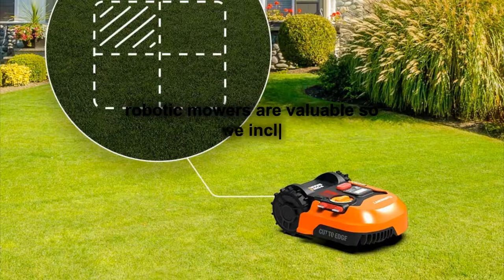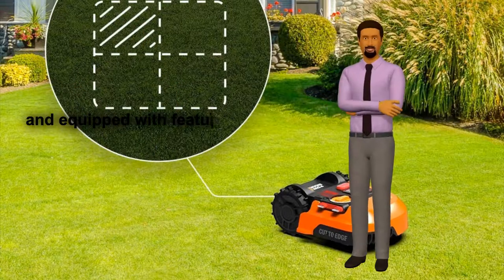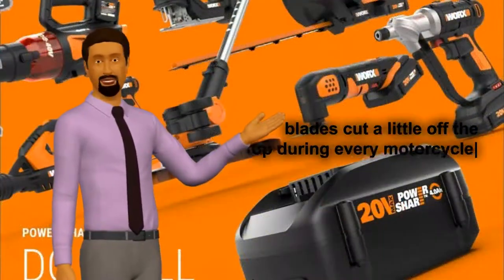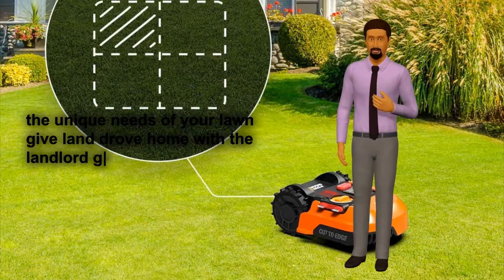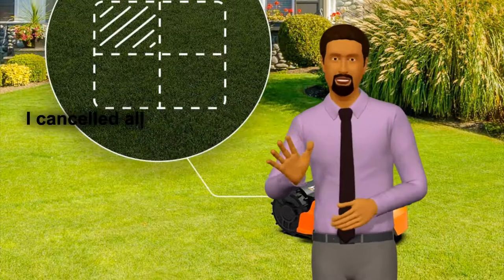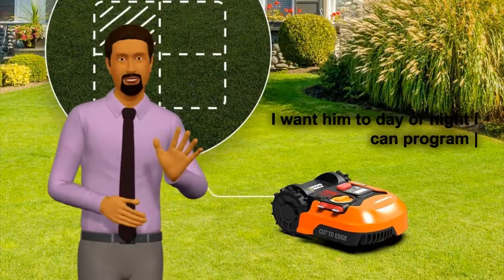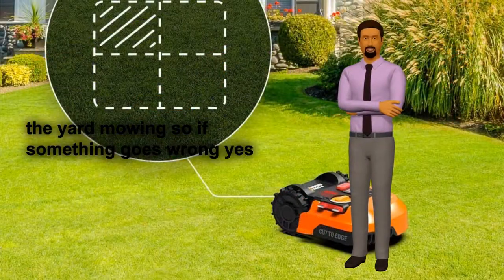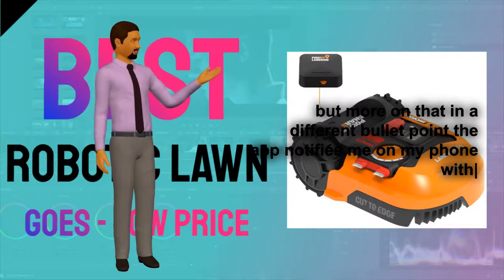Best Budget Electric Lawn Mower 2021 - Best Budget Electric Lawn Mower (REAL REVIEW)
Check the link to discover more about best budget electric lawn mower 2021 subject you need to check out

Our video is presenting "best budget electric lawn mower 2021" topic valuable information but we also try to cover the   subjects:
-best budget electric lawn mower
-best electric lawn mower 2021
-best corded electric lawn mower

Youtube is the very best place to visit when looking for videos about best budget electric lawn mower 2021.
Best budget electric lawn mower 2021 is certainly something that interests you and other people so I made this video about this topic.
So you want to find out more about best budget electric lawn mower 2021, I did too and here's the the video I made.
Best budget electric lawn mower 2021 intrigued me so I did some research study and published this to YT .

Audio problems?
If you see that the volume icon is disabled on YouTube videos, attempt the following actions:

Make sure that sound/volume is allowed on your web browser or gadget.
Restart the internet browser or device.
Do you wish to Embed this YT video?
Under the vid player, click SHARE icon. Then Click Embed icon. From popup that appears, copy the code.
If you want to find out even more concerning best budget electric lawn mower I suggest you to look into our various other video clips